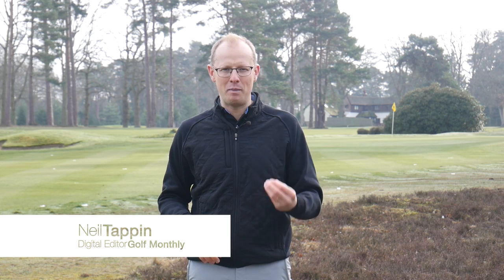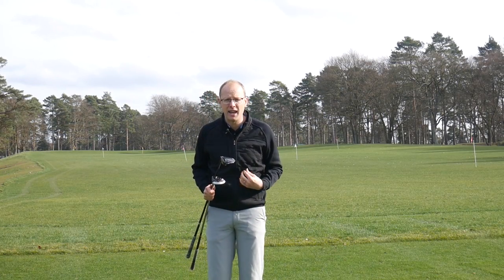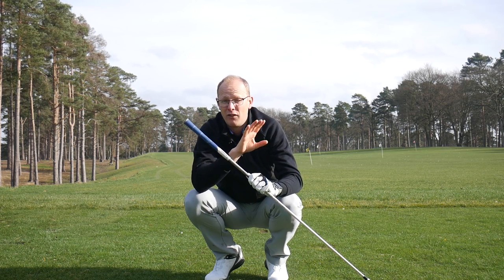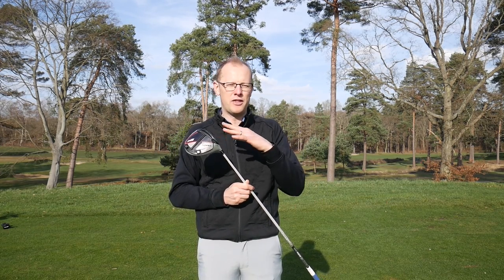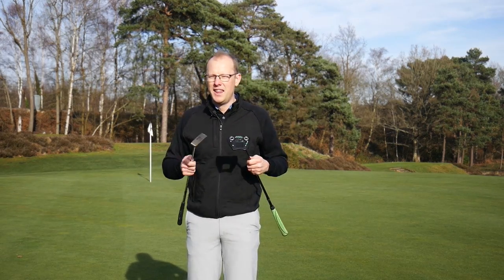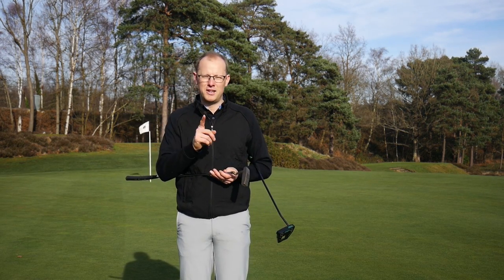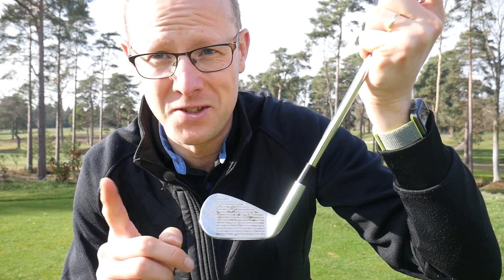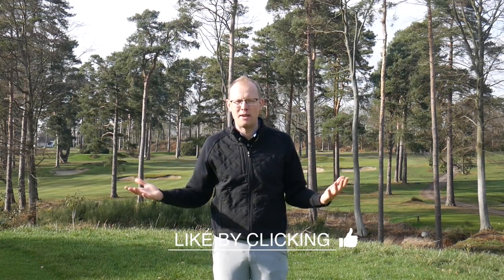8 Biggest Equipment Mistakes I Golf Monthly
► Neil Tappin looks at the 8 biggest equipment mistakes a golfer can make and offers some simple advice on how to resolve the issues!